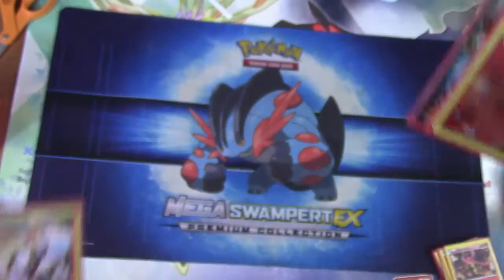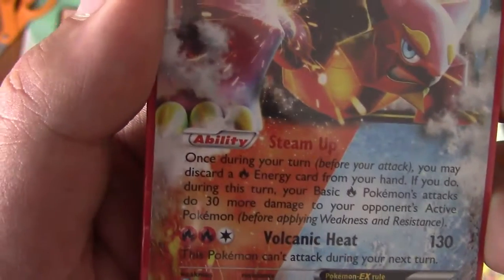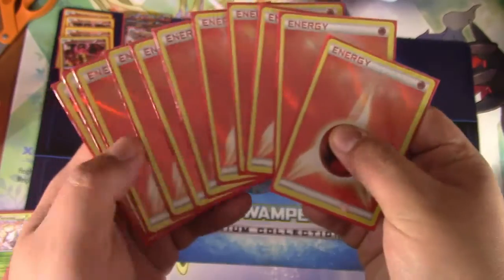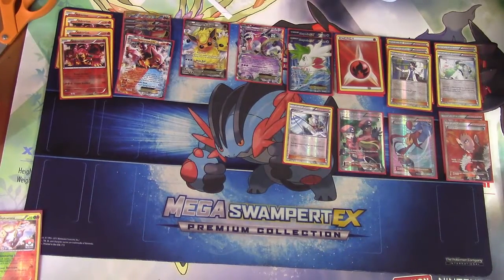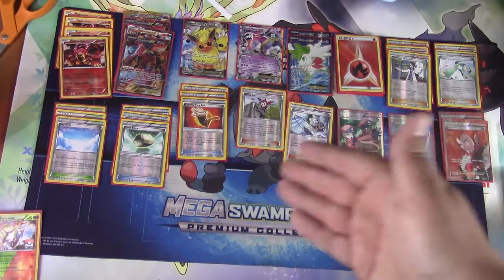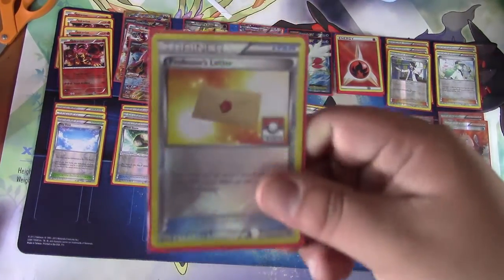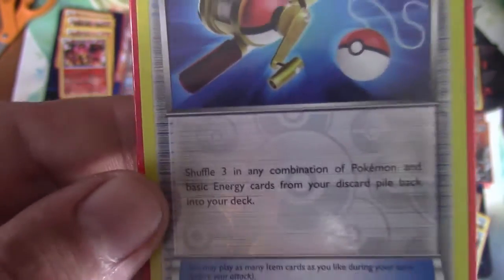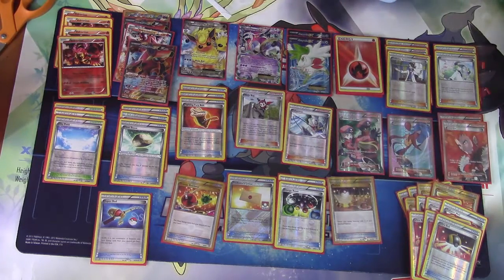Volcanion STANDARD 1st Place Deck Profile!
Hello boys, girls, and others!  Today we'll be profiling my Volcanion deck! Hope you guys can put this list to good use ;)

Links to our pages:
Go check out some of our Poke-Tubing friends!